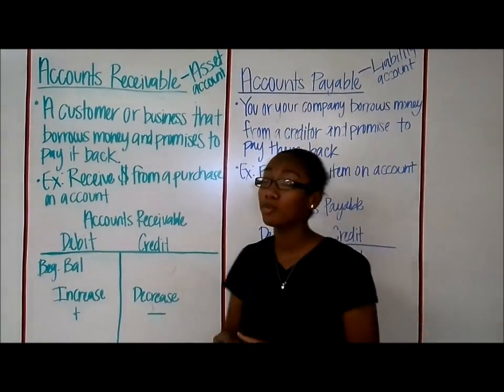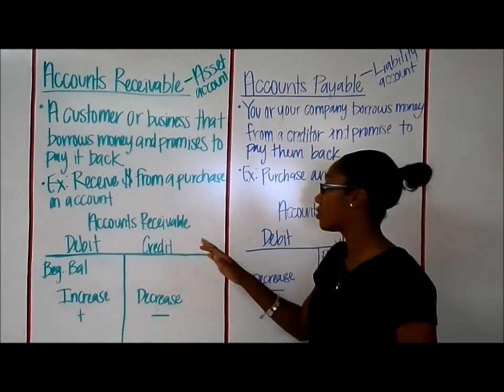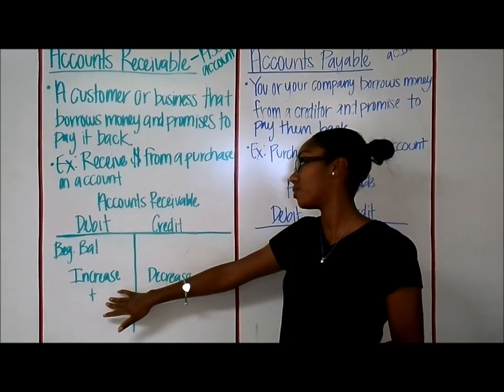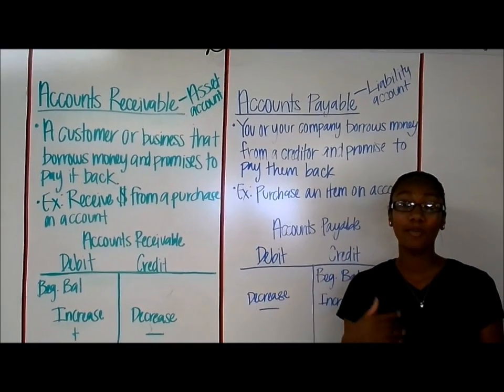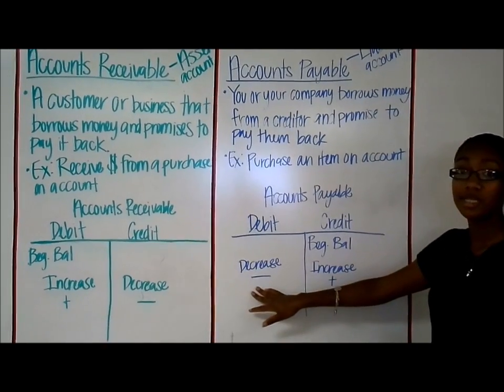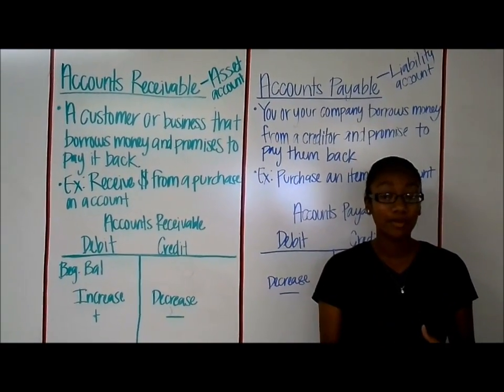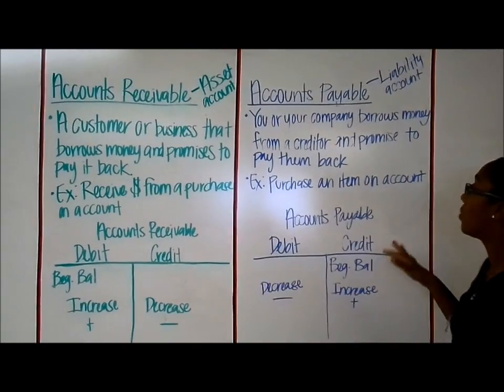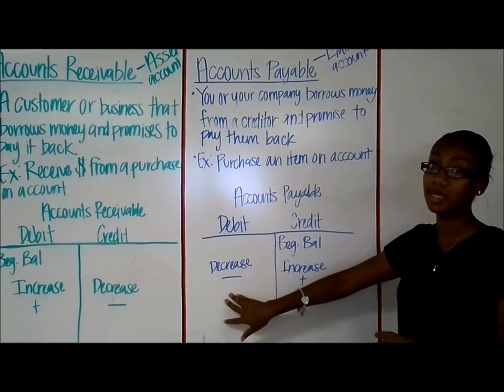Simply Accounting- Accounts Receivable and Accounts Payable